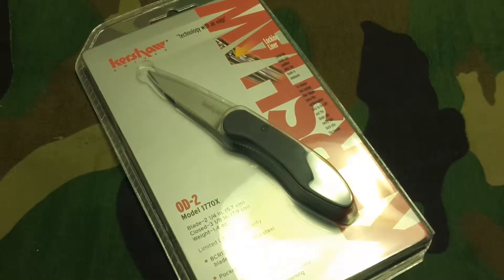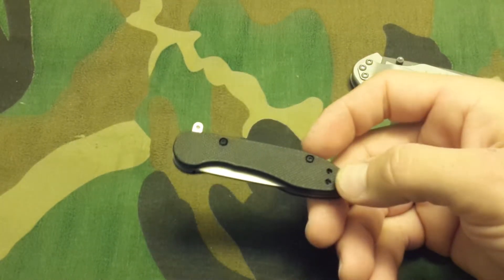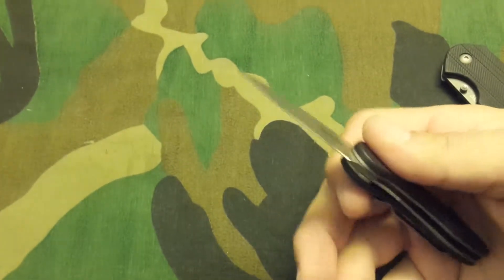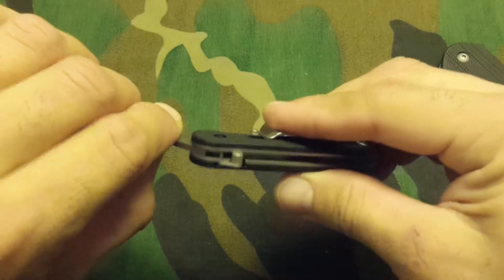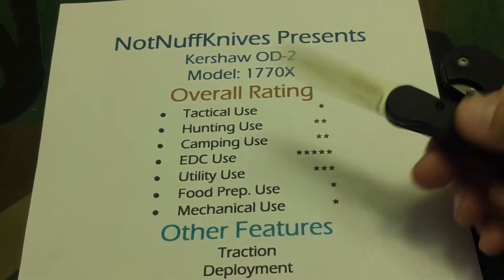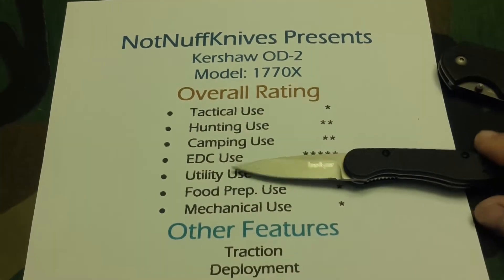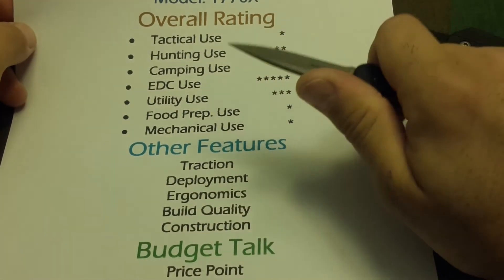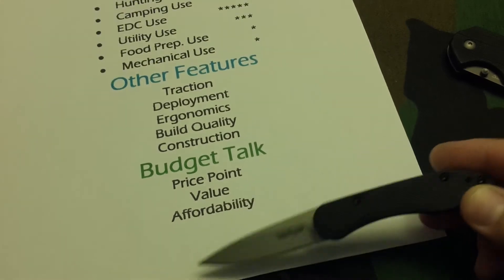Kershaw OD2 - Compact EDC, not for all hands!!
This knife is a great idea for people who prefer a smaller EDC due to their work environment, state regulations, or size of hands. Great Micro EDC Alternative!

If you enjoy these videos, please tell your knife-loving friends and family about the channel. We would love to have you in the community!

-NNK